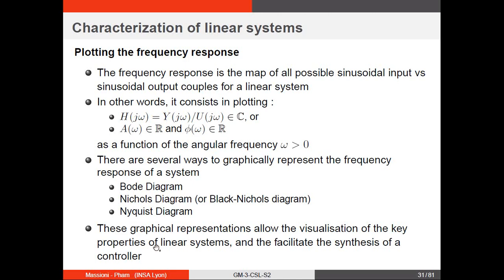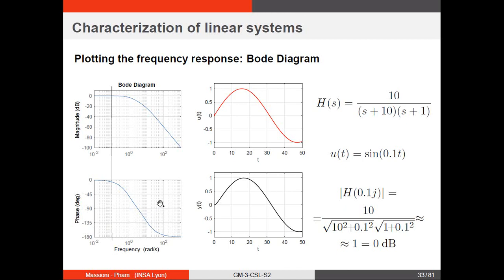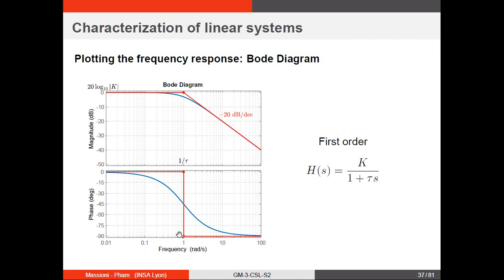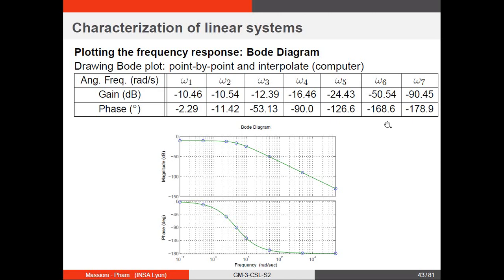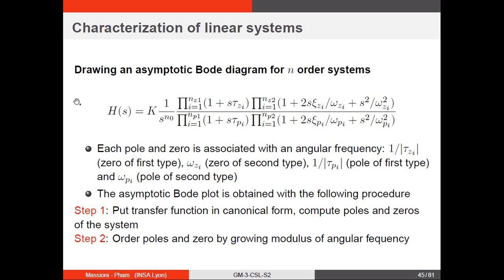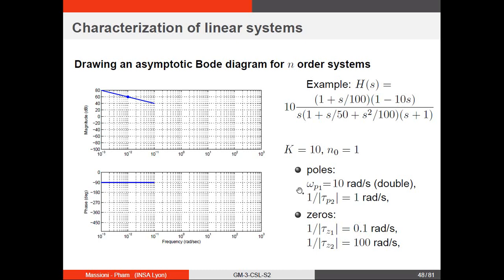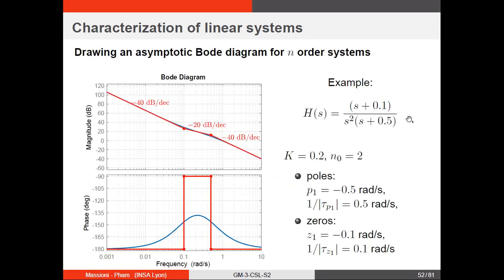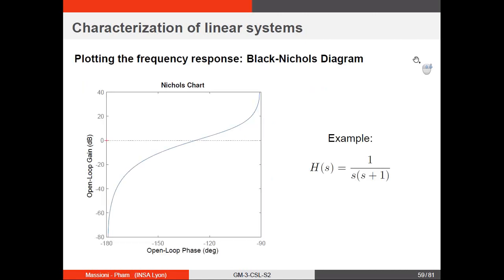csl 02 2/3